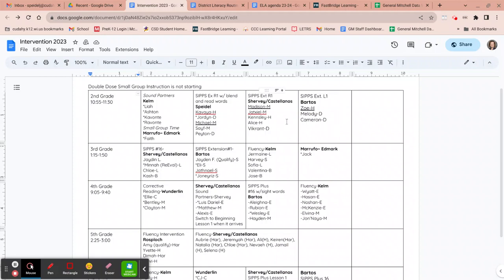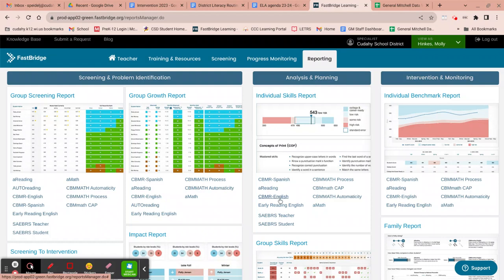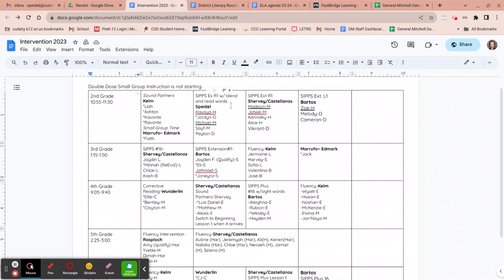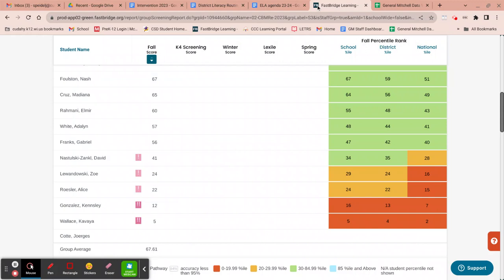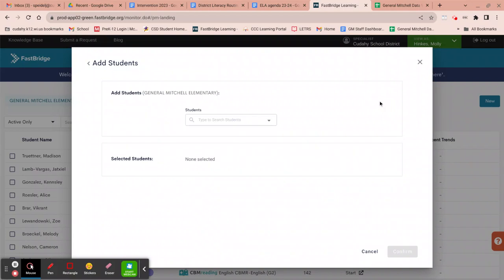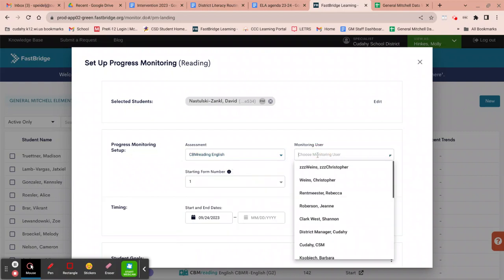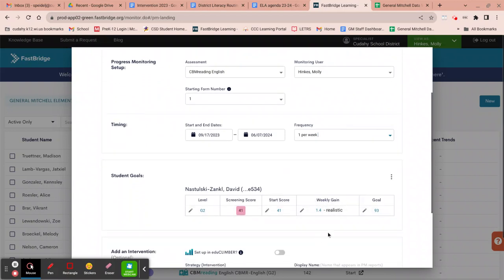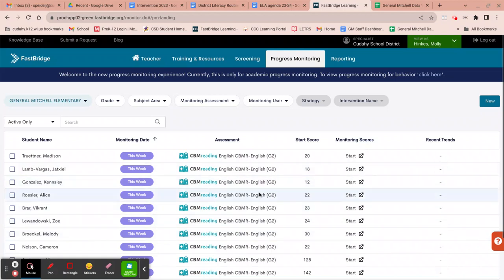! & !! Set up for Progress Monitor in Fastbridge